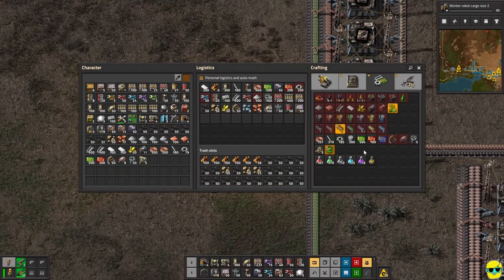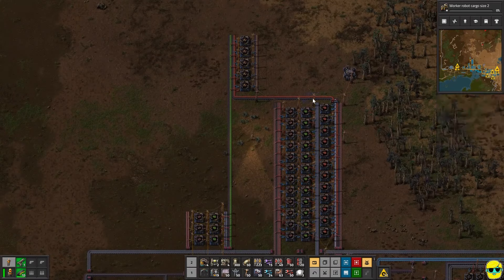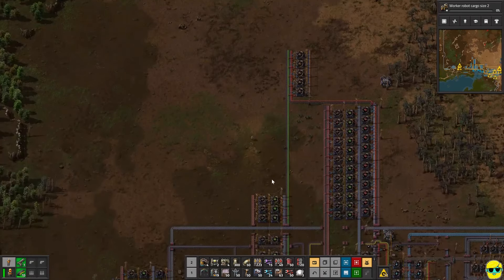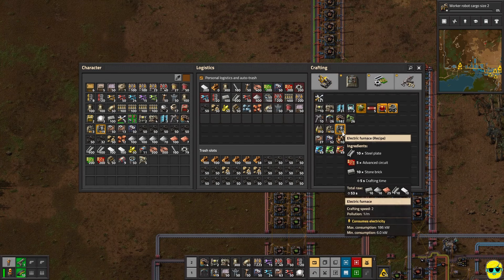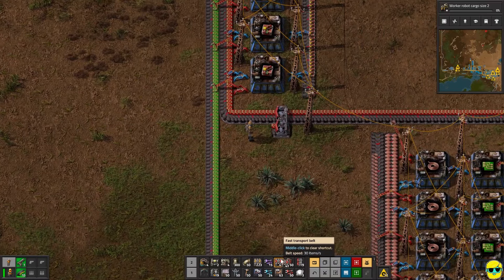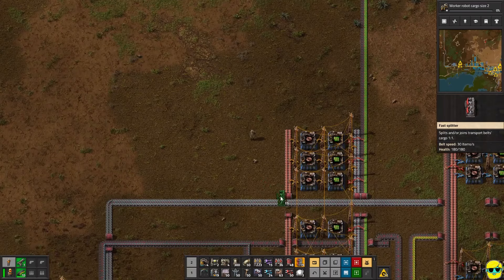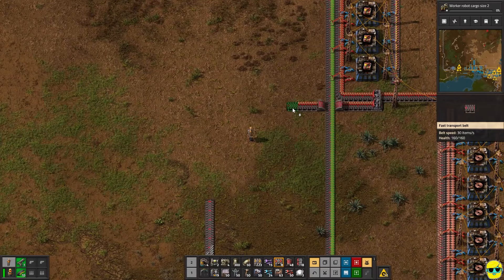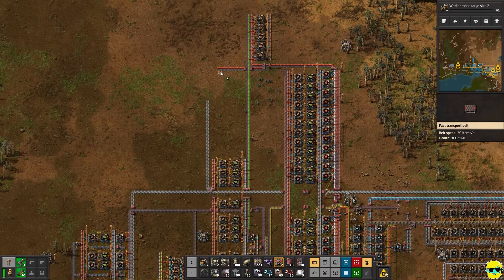Factorio | 2024 Learning Guide | Episode 27 | Power Problems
Factorio is an amazing, complex, crafting, building, automation game that I have been playing a ton of as my factory sprawls its spaghetti larger and larger across the map :) I came into Factorio knowing nothing about it and have been so pleased at how friendly the community has been around the game as many players have given me advice on how to improve. In this Complete Beginner's Guide to Factorio, I start a brand new factory so you can play along with me as I explain the very basics of the game, drawing on my own experience and the great advice I have received. This guide is non-spoilery, and does not focus on the "best" or "fastest" builds, perfection, or optimization, but rather lays out the fundaments of the UI, the controls, some tips and tricks, and the overall strategy of the game so you can best enjoy it on your own terms. I don't prescribe a singular method, but rather expose the tools and shortcuts in the game so you can make whatever you want in this fantastic sandbox :)

*2024 Update: This guide continues due to viewer interest but has changed into a "Learning Guide" as I am still covering ground I have played before, but am less familiar with than the basics. Come learn with me and my mistakes as I build up our assembly lines in Factorio!